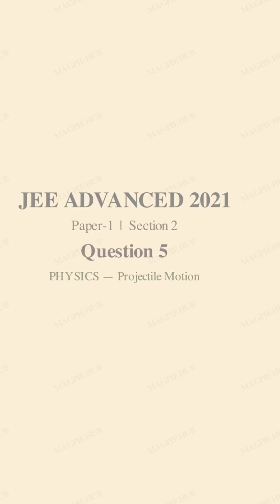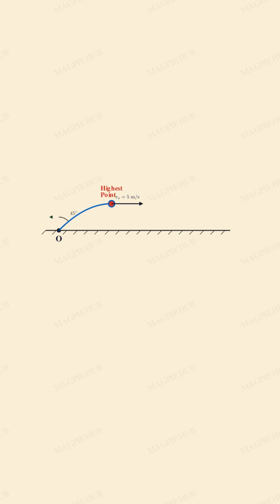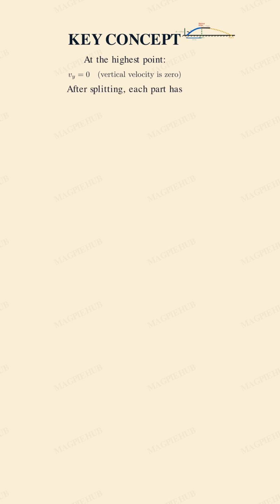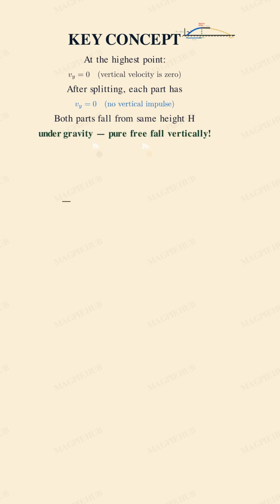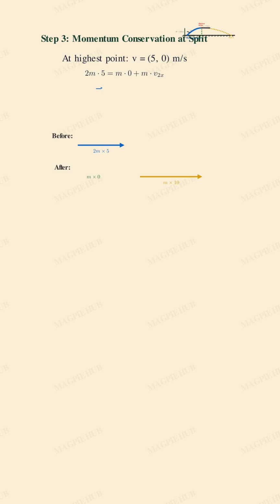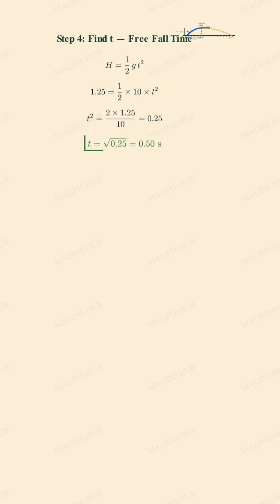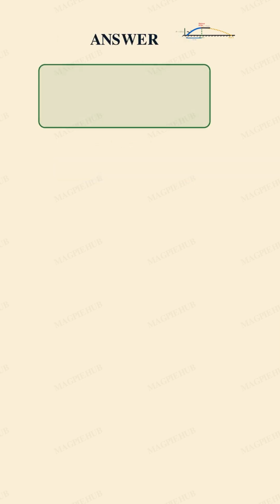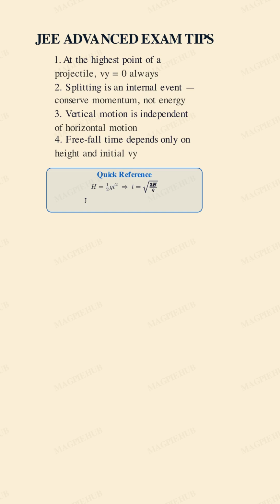JEE Advanced 2021 Physics Q5 Projectile Splitting Time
JEE Advanced 2021 Paper-1 Physics Question 5 - Solved with step-by-step animated explanation!
A projectile at height H = 1.25 m splits into two parts. Both parts have zero initial vertical velocity at the moment of splitting. We find the time taken for each part to reach the ground. Since both start from the same height with vy = 0, the time is t = sqrt(2H/g) = 0.50 s.
This video covers:
- Projectile motion fundamentals
- Conservation of momentum during splitting
- Free fall from a given height
- Independence of horizontal and vertical motion